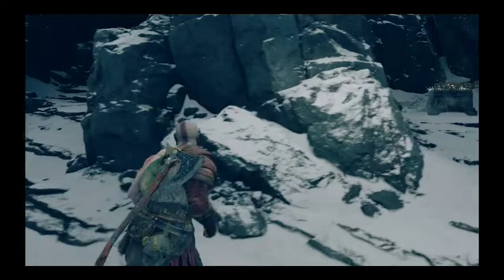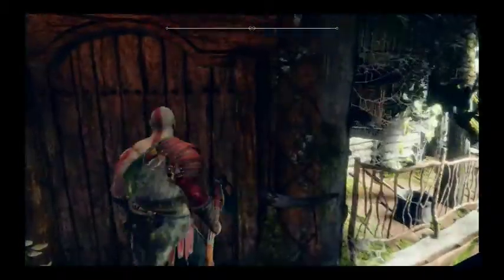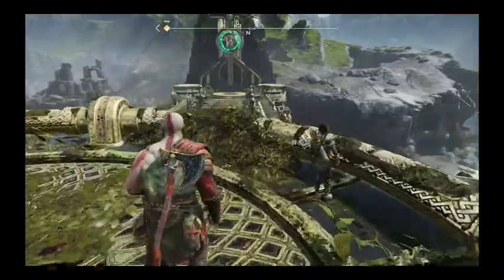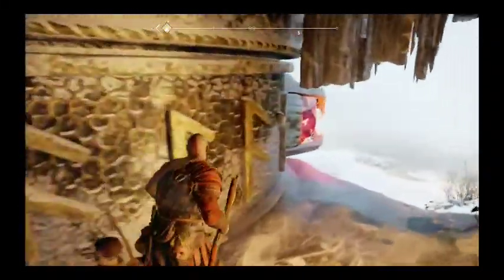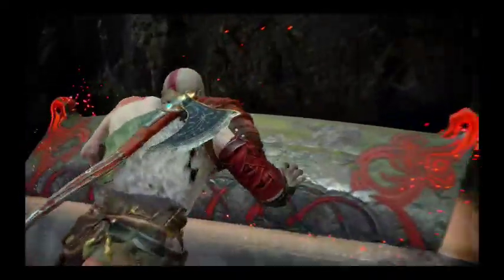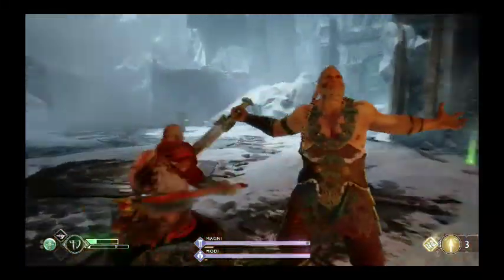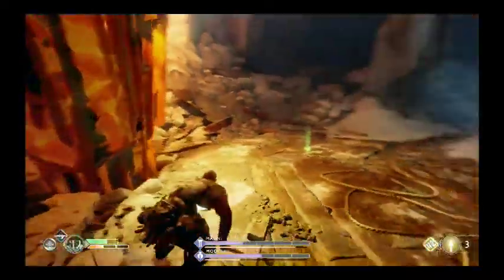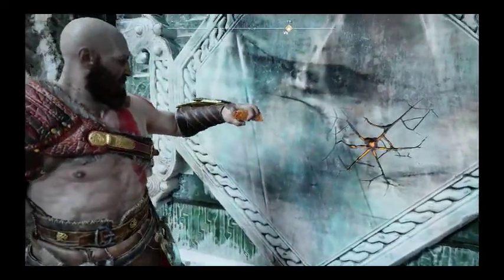God of war ep:04 Getting head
as the tital will tell you we bring the head back to life